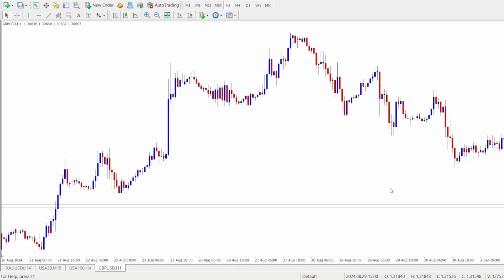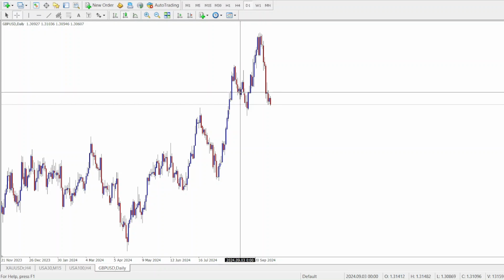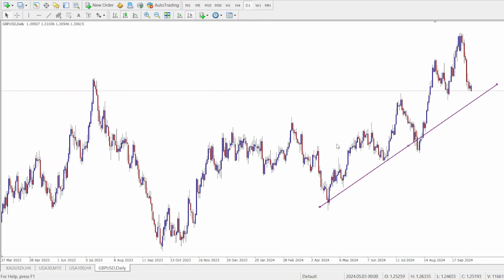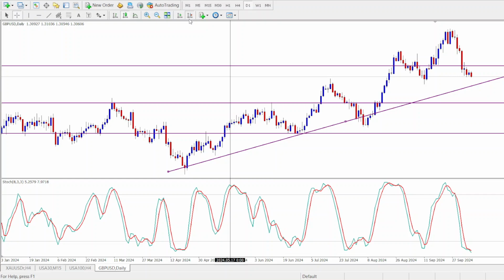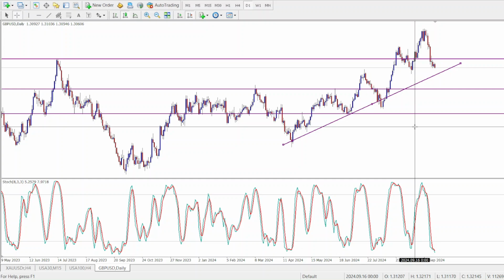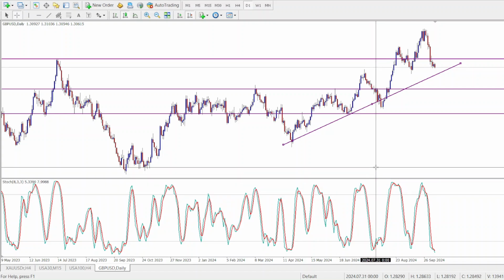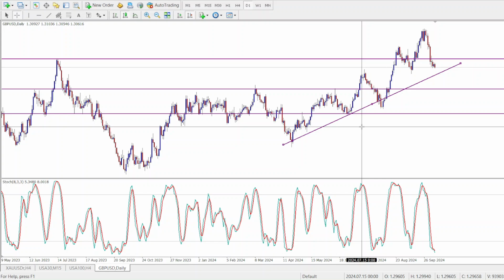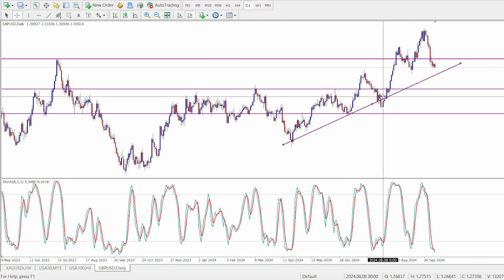How to Perfectly Time the Buy Low Sell High Strategy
Are you ready to elevate your forex trading game? In this video, we dive deep into the buy low sell high strategy, a fundamental approach that can lead to consistent profits. Discover how this strategy works and why it’s essential for traders of all levels. We’ll break down the key concepts, including identifying market trends, recognizing entry and exit points, and managing risk effectively.

With practical tips, you'll learn how to apply this strategy in your trading routine. Whether you're a beginner or looking to sharpen your skills, this video will provide you with valuable insights. Don’t miss out on the opportunity to enhance your trading knowledge!